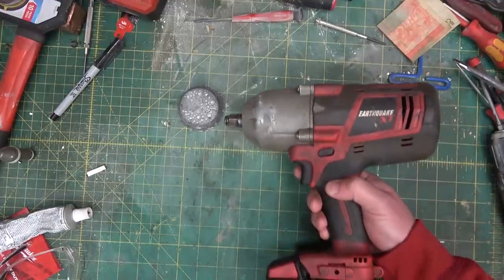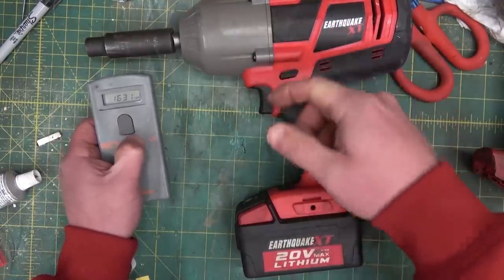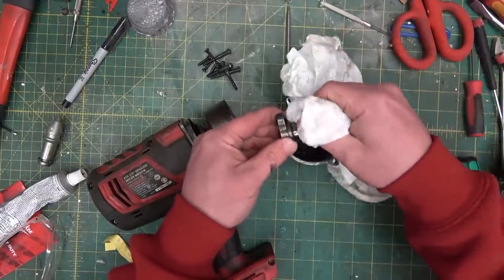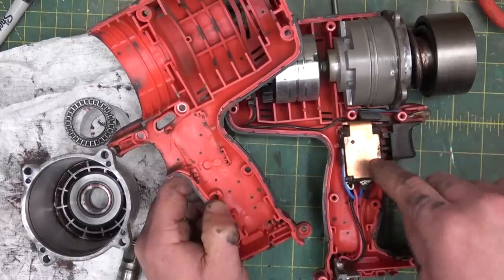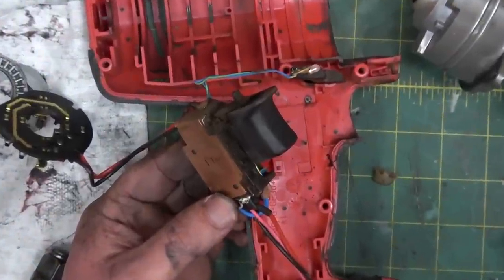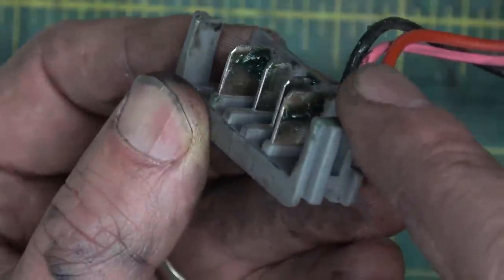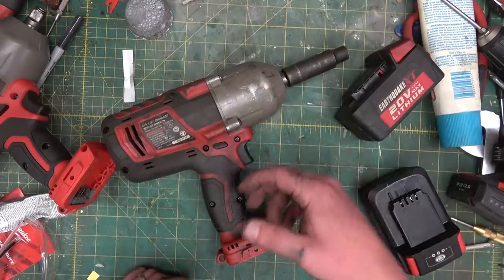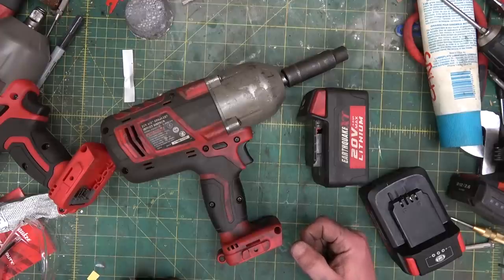BOLTR: Lost Torque 13 Month Earthquake Impact | Harbor Freight Tools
I investigate a professionally abused Harbor Freight Earthquake impact wrench and give it a tune up in an attempt to fix it's low torque.